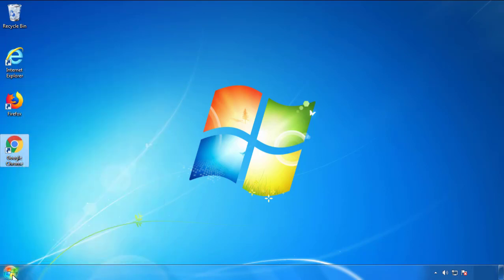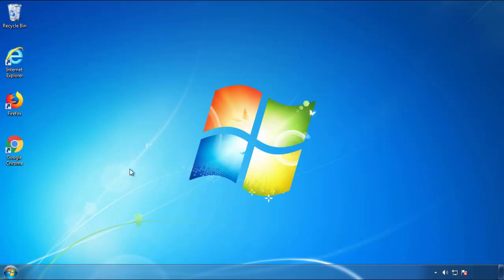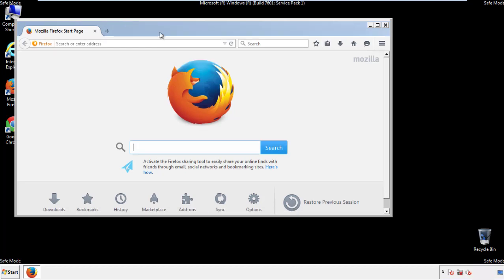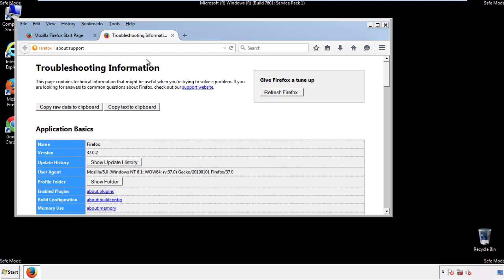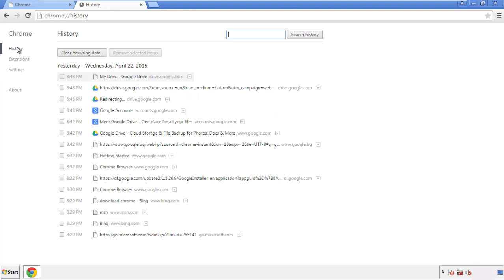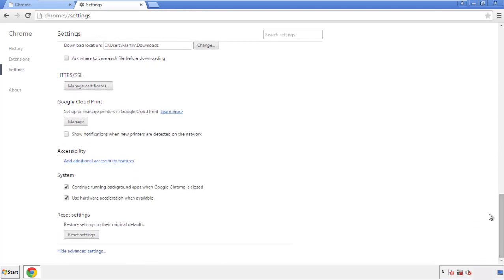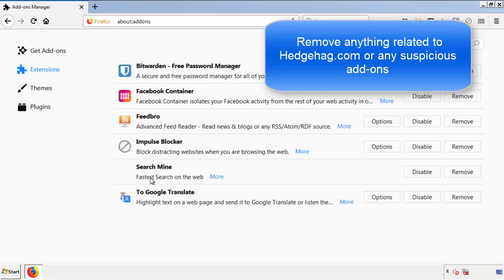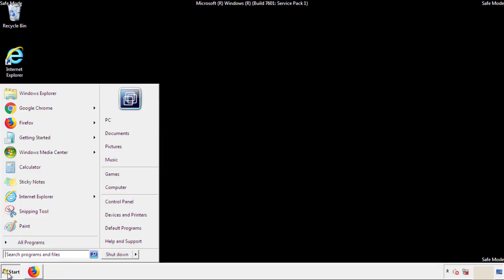Hedgehag.com Virus Pop up Removal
This video will show you how to remove Hedgehag.com from your computer. If you still need help we have a detailed guide to help you with all the steps